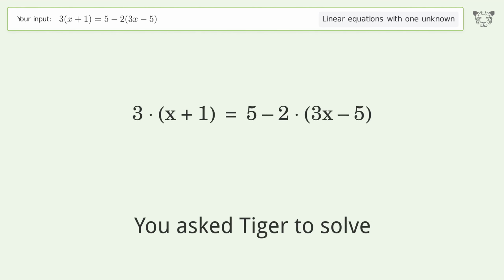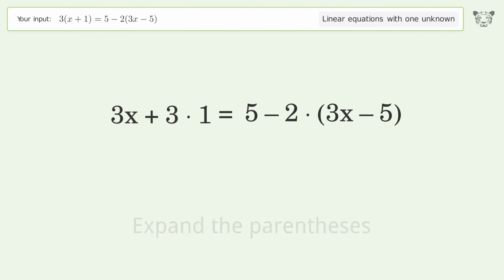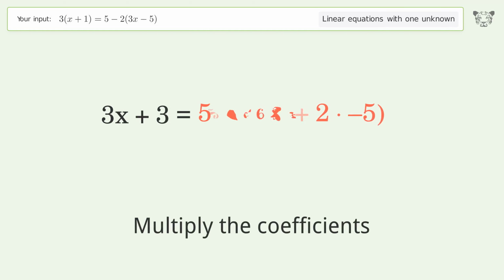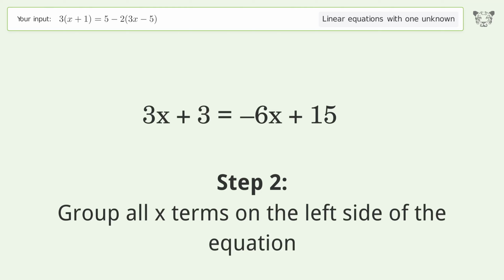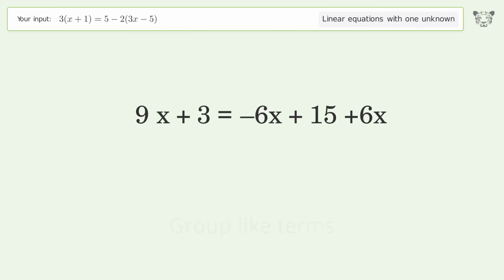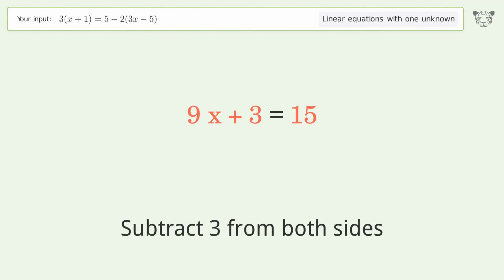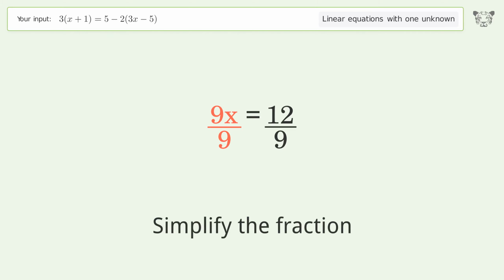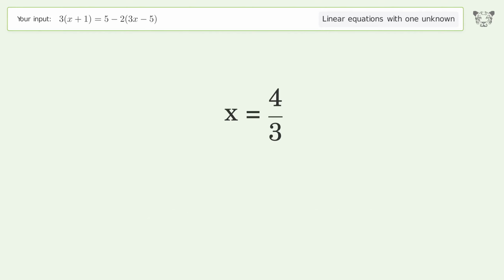Solve 3(x+1)=5-2(3x-5): Linear Equation Video Solution | Tiger Algebra